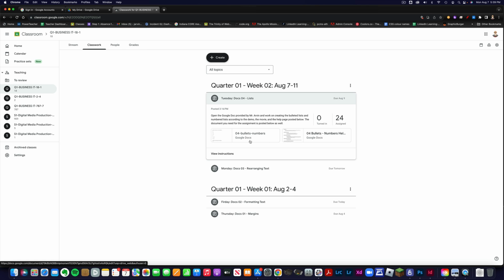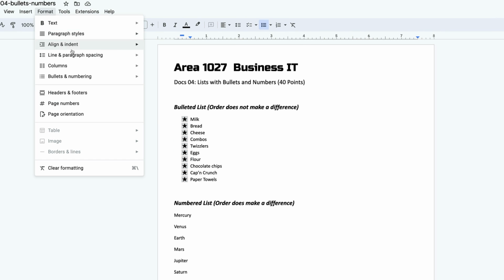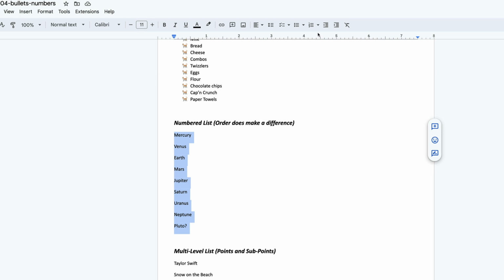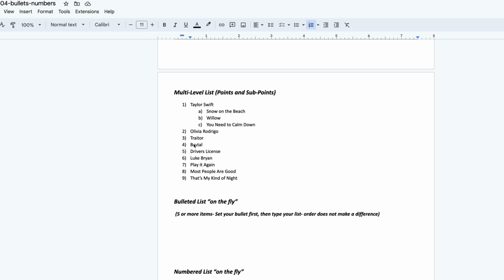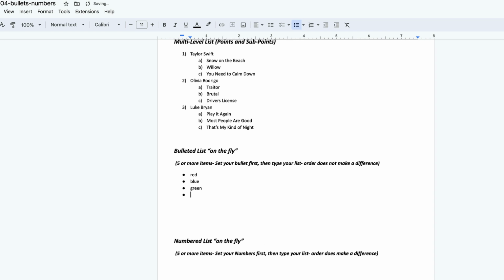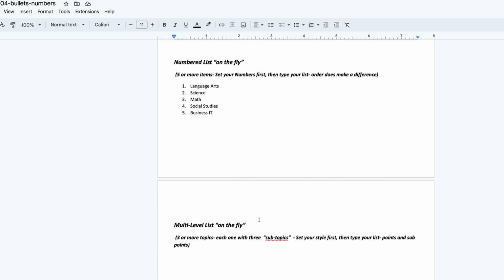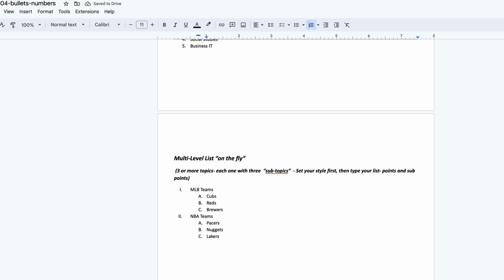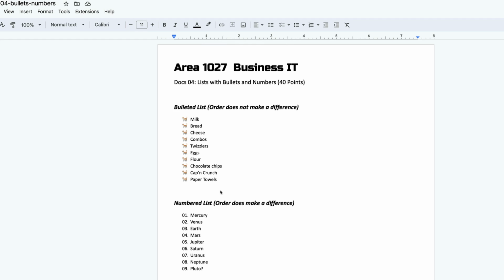BIT: Docs 04 - Lists